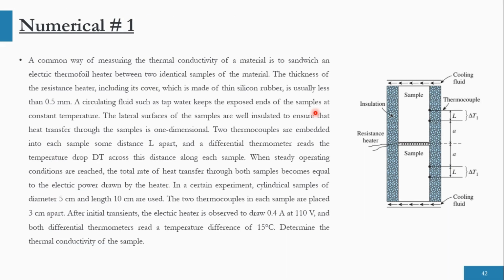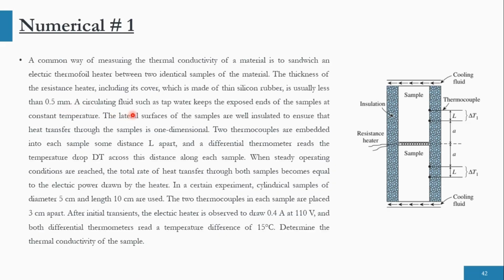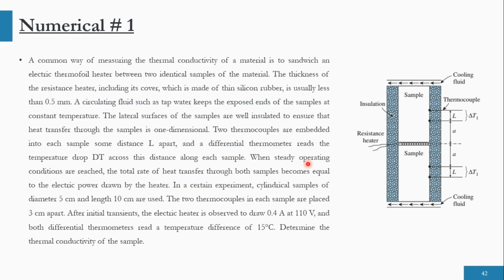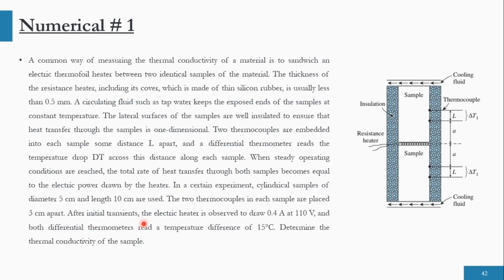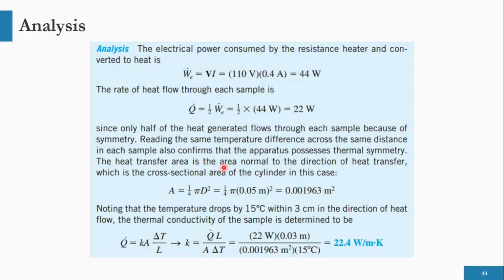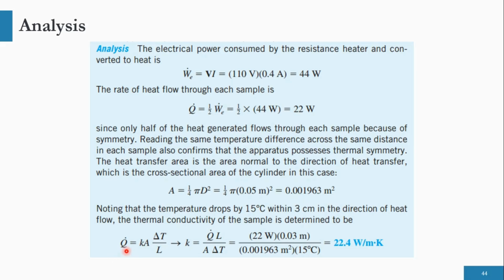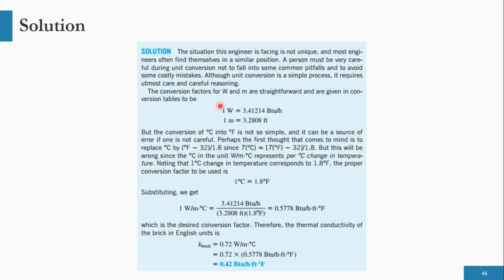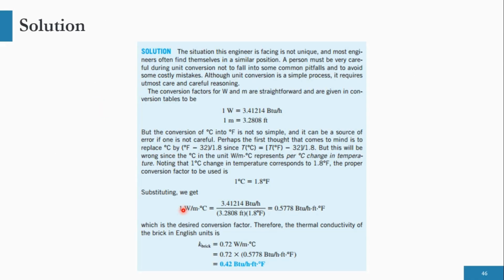Thermal Conductivity Problems Solved Step-by-Step | Heat Transfer Numerical Examples EXPLAINED!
Learn thermal conductivity problems solved step-by-step with clear explanations, formulas, and analysis. Perfect for engineering students, physics learners, and exam prep like GATE, FE, or PE—master heat transfer conduction today!

We start with basics, cover key concepts, and solve two detailed numerical examples with reasoning and common pitfalls.

📌Timestamps / Chapters:

00:00 – Introduction
00:33 – Lecture Coverage
01:20 – 1st Numerical Problem
04:34 – Analysis of 1st Numerical
06:41 – 2nd Numerical Problem
07:19 – Solution of 2nd Numerical
08:29 – Final Remarks

🔍What you'll learn:

- Fundamentals of thermal conductivity and conduction heat transfer
- Applying formulas to solve real numerical problems
- Avoiding common calculation mistakes
- Step-by-step solutions with detailed reasoning
- Exam strategies for heat transfer questions

🎯Ideal for:

- Physics Students
- Thermodynamics & Heat Transfer Learners
- Competitive Exams (GATE, FE, PE, etc.)

Thermal conductivity numerical problems solved, heat transfer examples explained, thermal conductivity formula application, conduction heat transfer problems, thermal engineering numericals step-by-step, heat transfer operations, thermodynamics conduction, exam prep heat transfer.